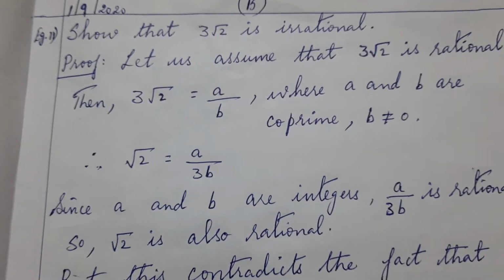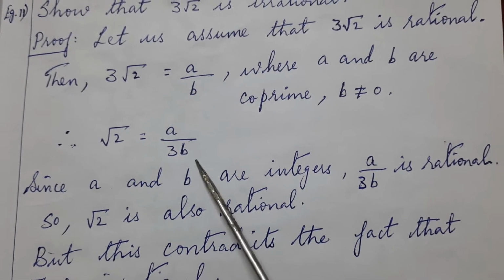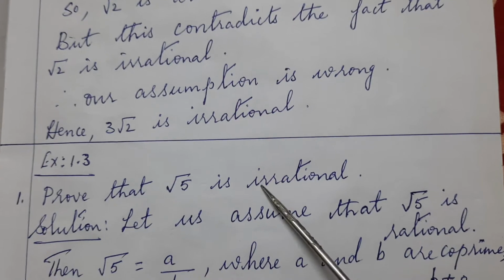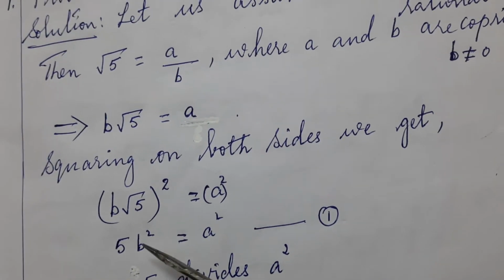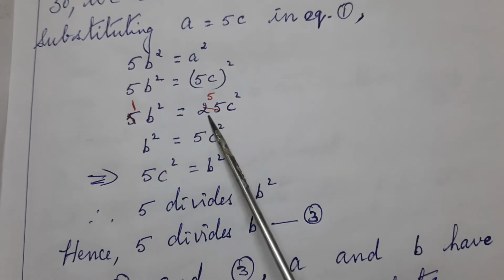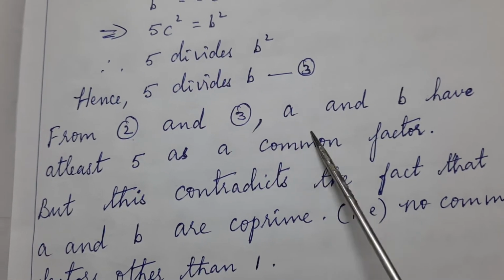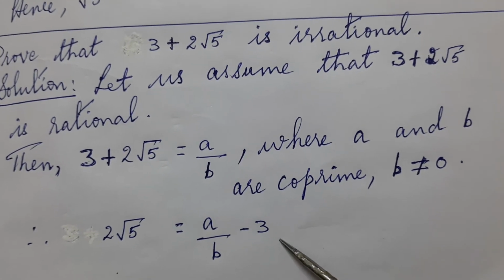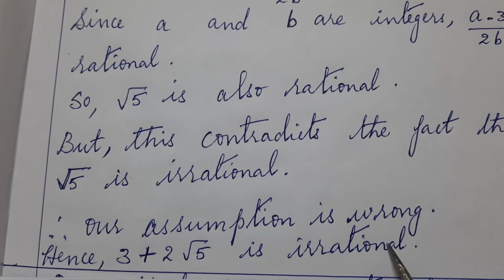Real numbers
Theorems